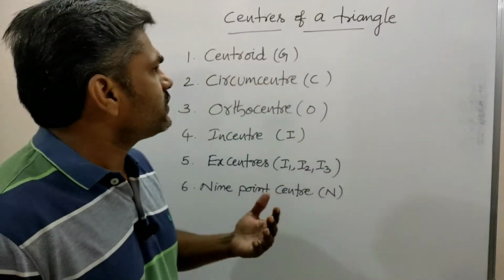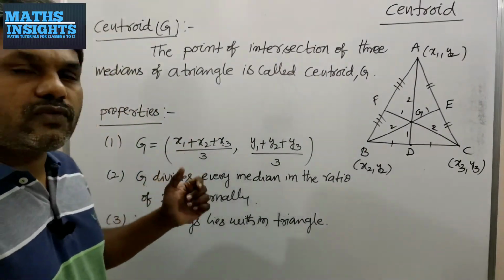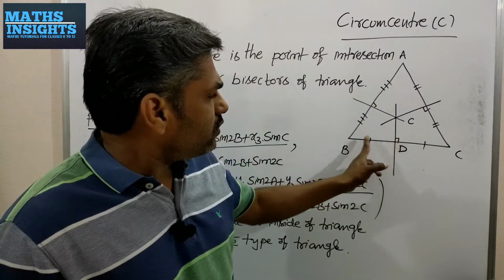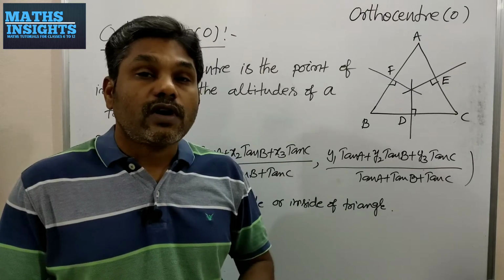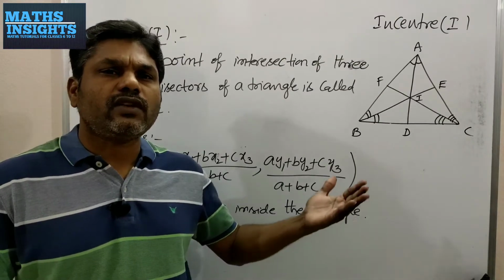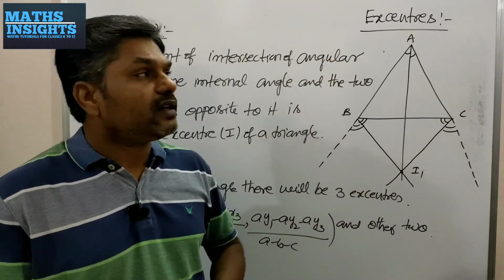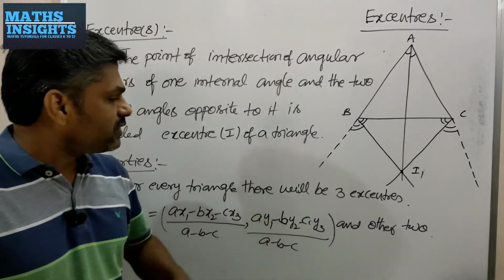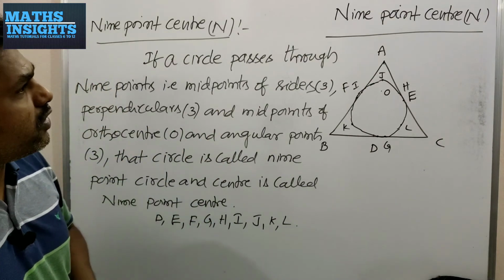Centroid Circumcenter Orthocenter Incenter Excenter NinePointCenterOftriangle SSCCGL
What is Centroid, Circumcenter, orthocenter, Incentre, Excentres and Nine point center of a triangle explained with diagram - SSC CGL Geometry - Maths Insights